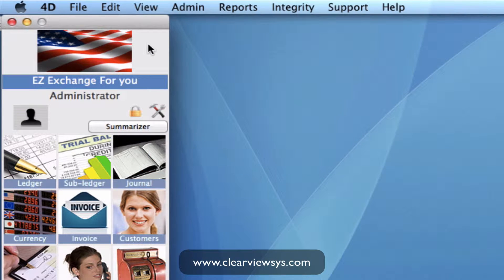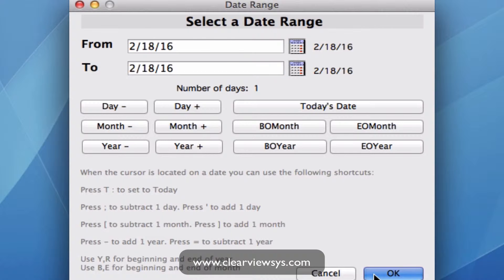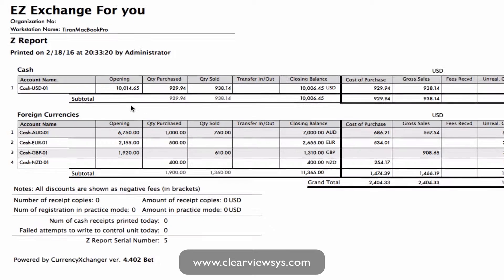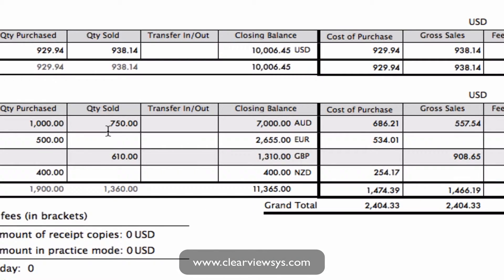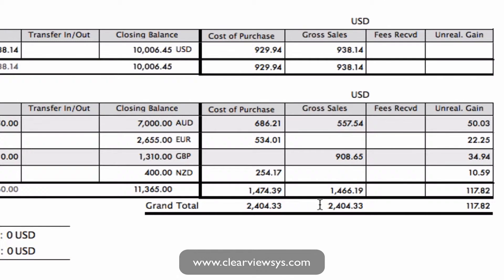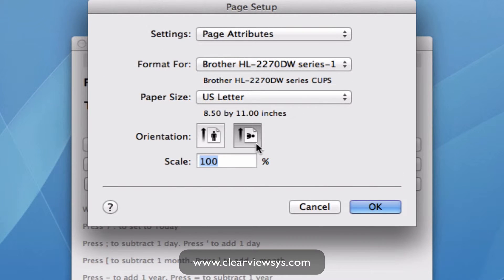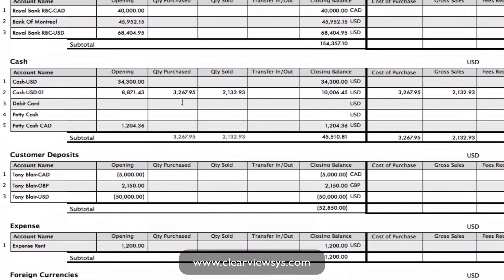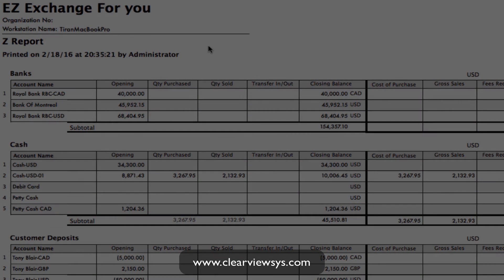Creating the Z-Report in CurrencyXchanger (CXR) | Currency Exchange System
CurrencyXchanger 6 | Professional Currency Exchange Software!
This tutorial demonstrates how to generate a date-ranged report called the z-report. The z-report shows the active and nonactive accounts within a specific date range. This report also shows the activities of the account such as buy, sells, transfers, and respective amounts in local currency. The report can be generated on a selection of accounts (active accounts during the date range) or on all the accounts showing balances of each and every one of the sub-ledger accounts.